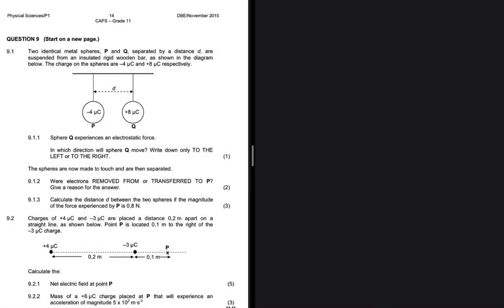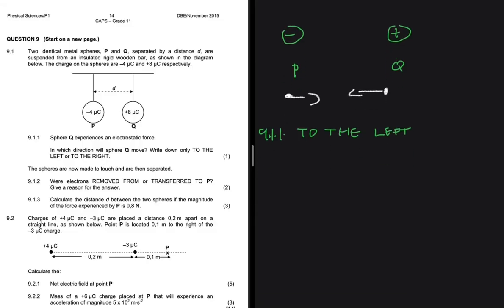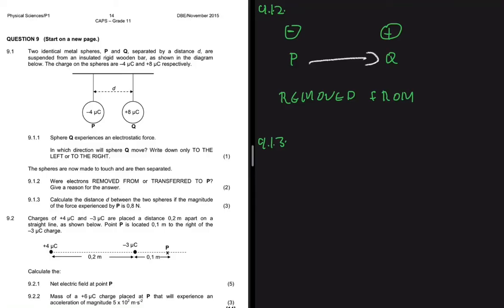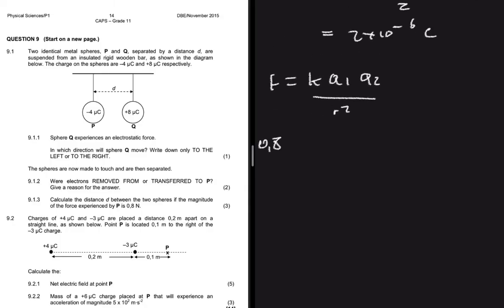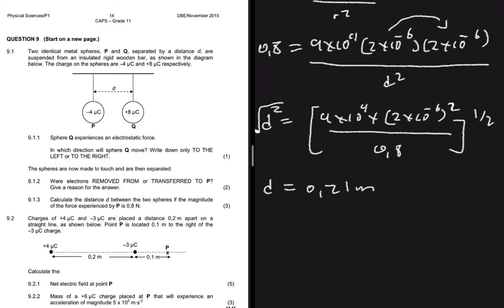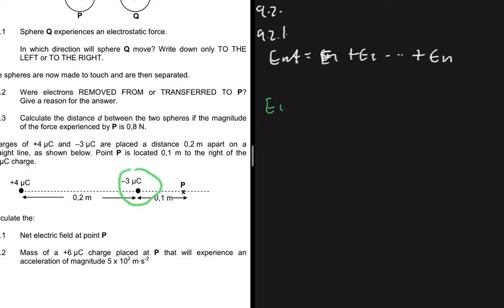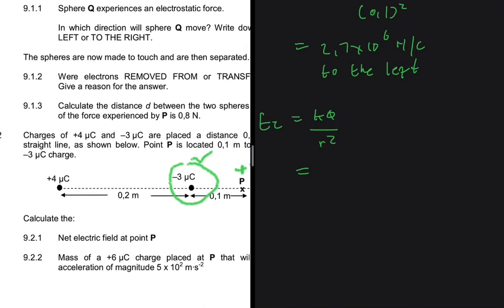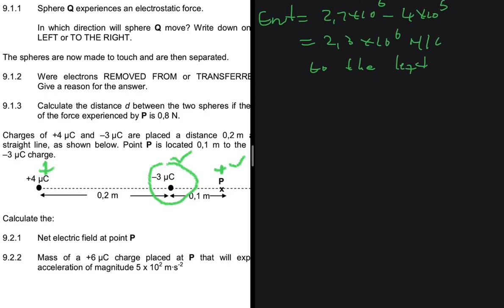Electrostatics Grade 11 Physical Sciences November 2015 Past Exam Question | Electric Field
Question 9 Grade 11 Physical Sciencs P1 November 2015 |  Electrostatics | Electric Fields | Two identical metal spheres, P and Q, separated by a distance d, are suspended from an insulated rigid wooden bar, as shown in the diagram below. The charge on the spheres are –4 μC and +8 μC respectively